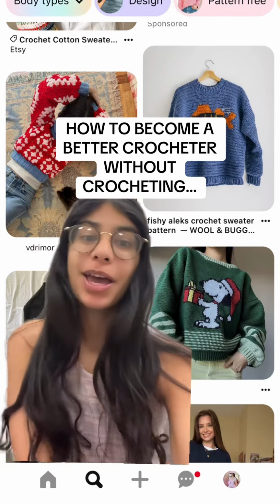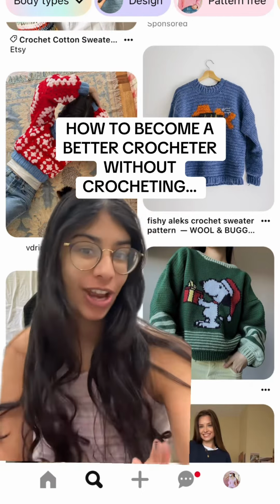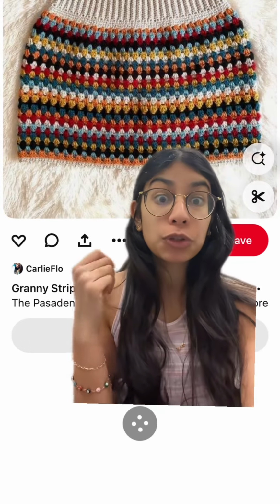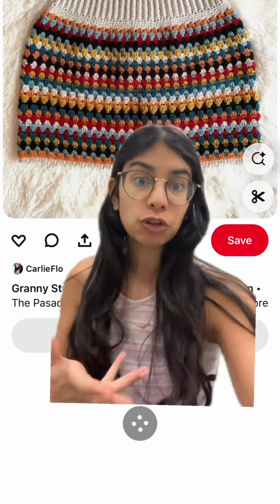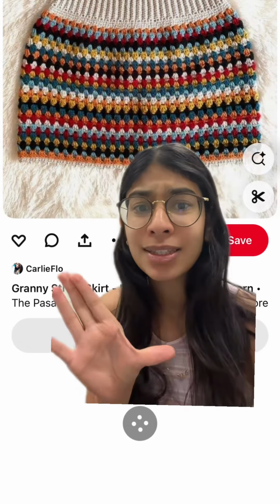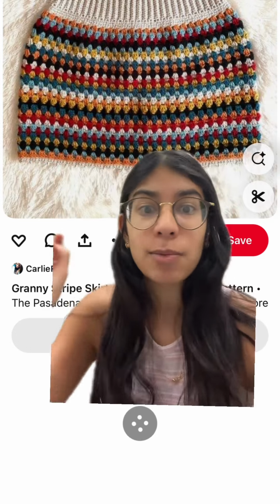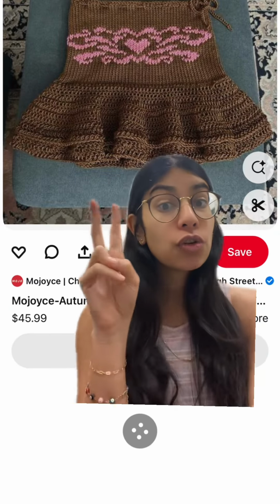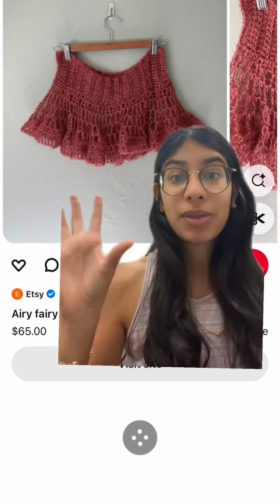my best piece of advice